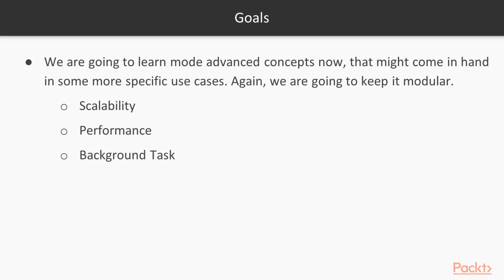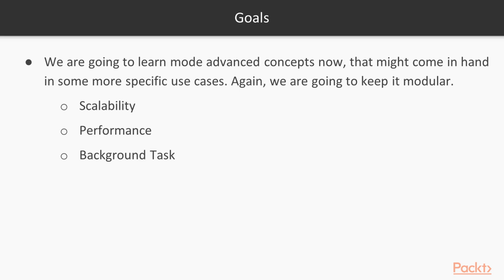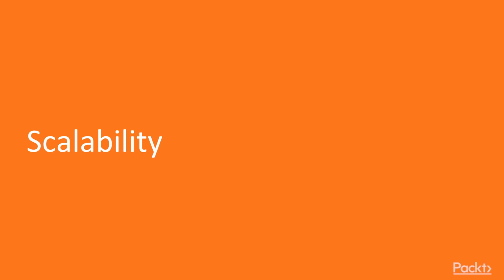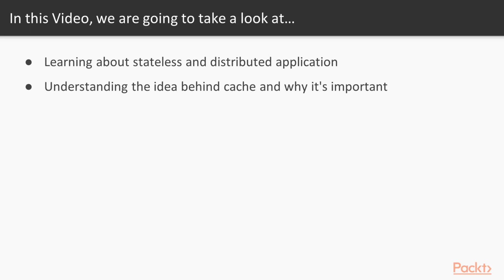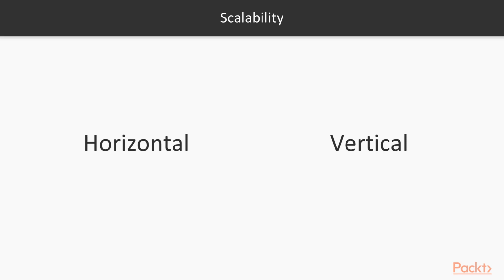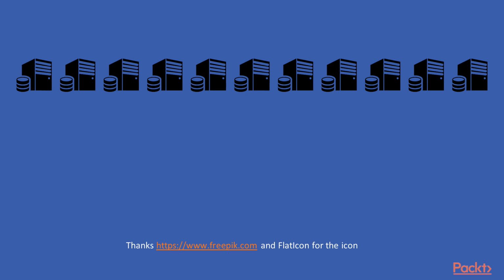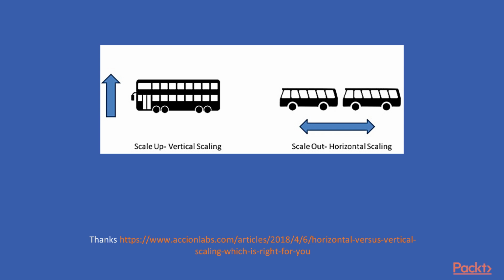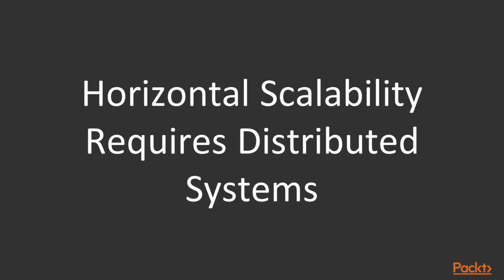Hands-On RESTful Web Services with Java 11: Scalability |packtpub.com